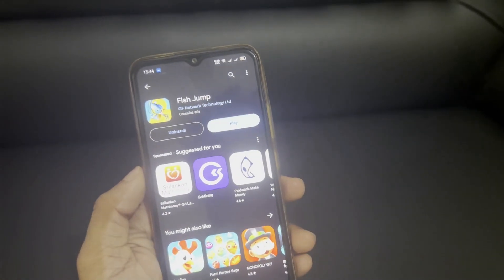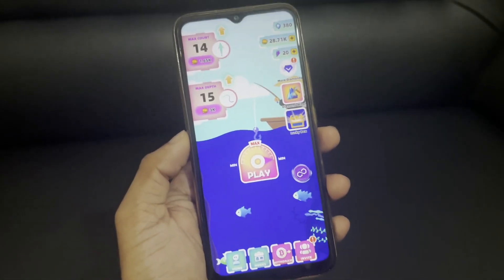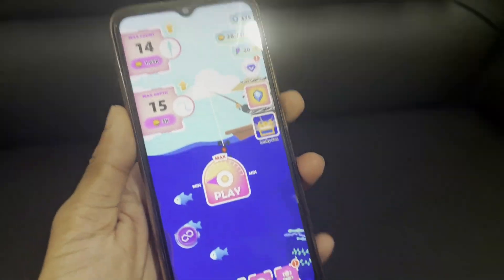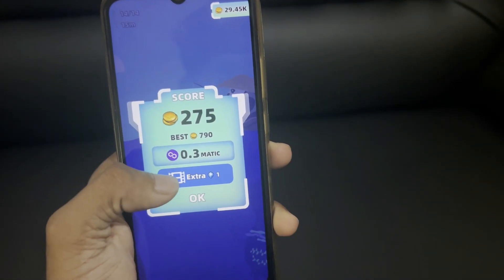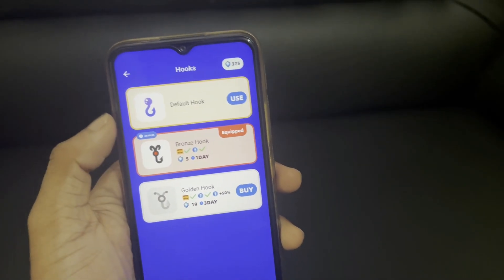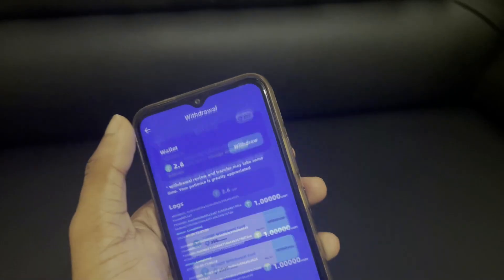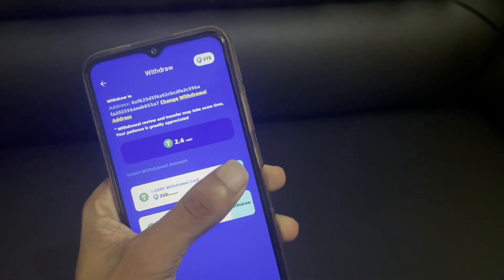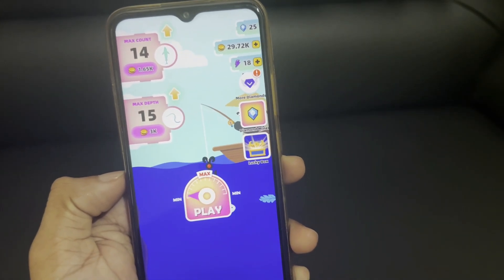Binance Account එකට ඩොලර් 5ක් දවසින් හොයන්න පුලුවන් ඇප් එක